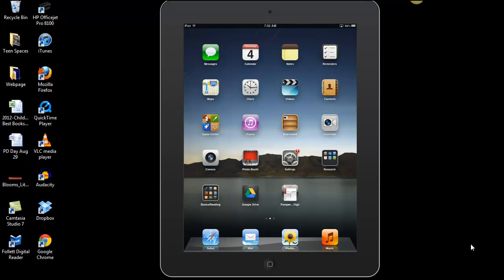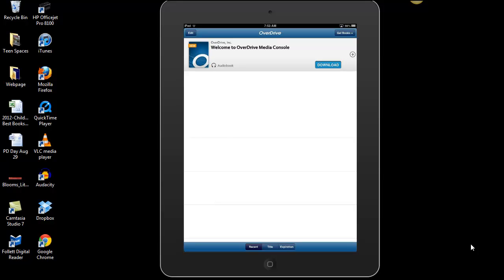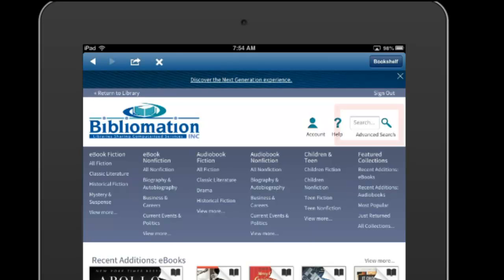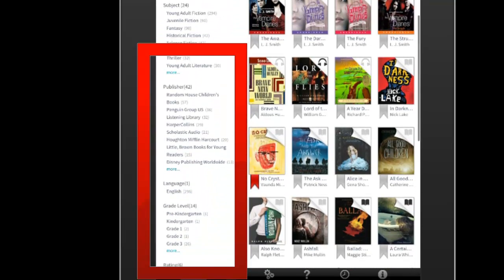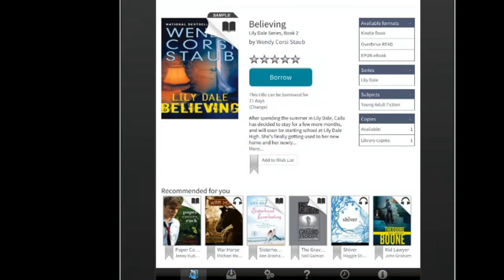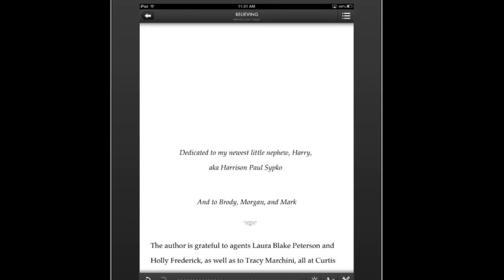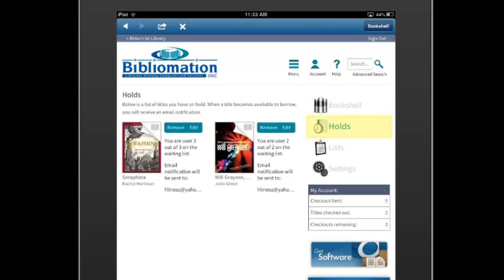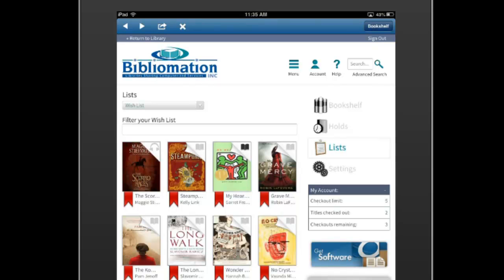Overdrive Media Console Tutorial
Overdrive is an app that allows you to download audio books and ebooks from your public library.